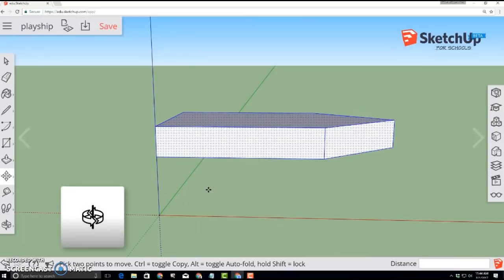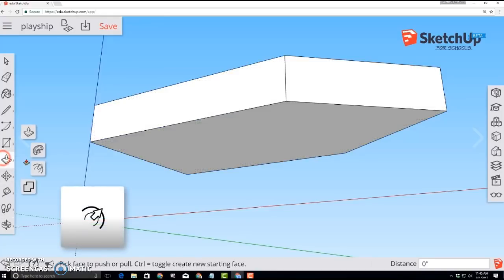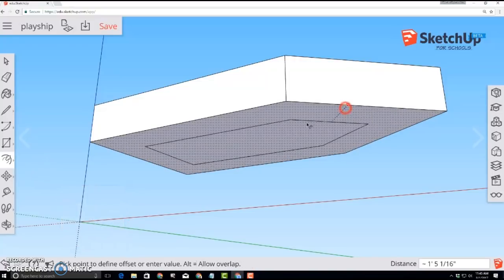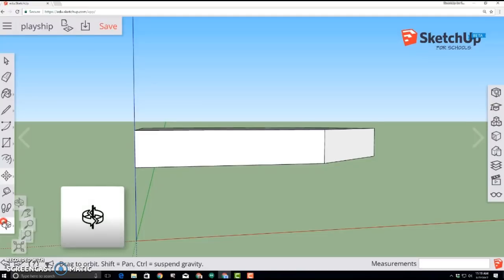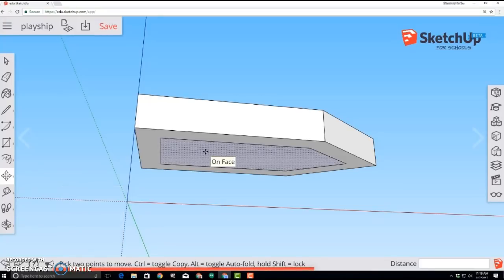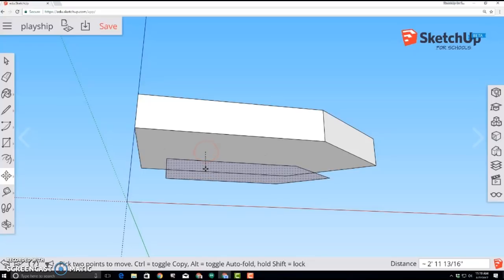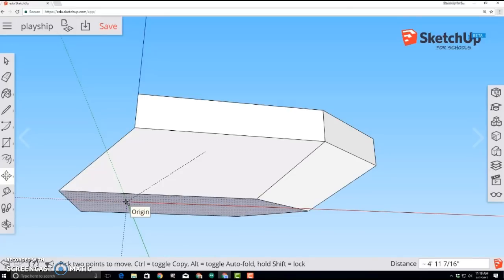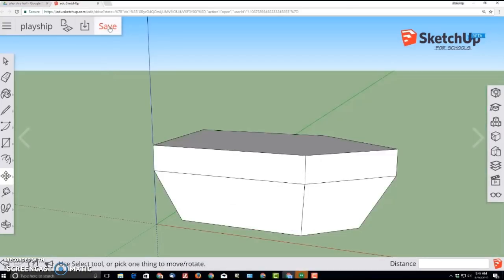Sketchup Playship - The Hull